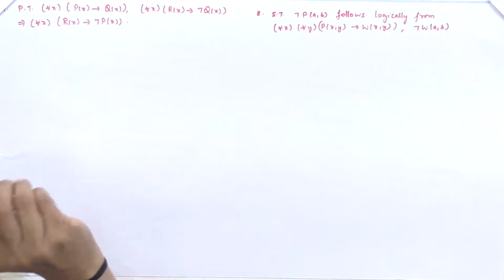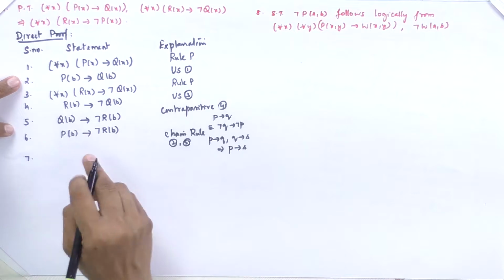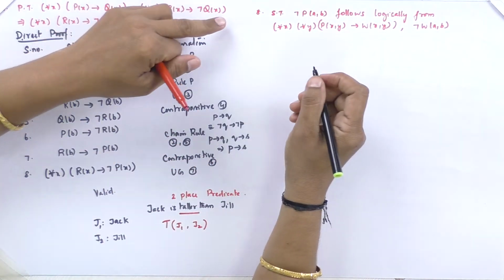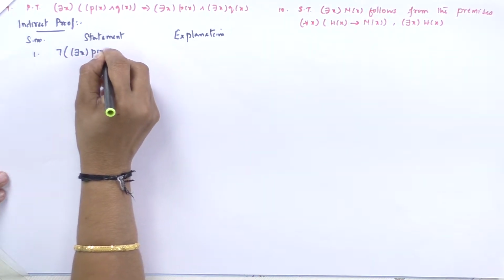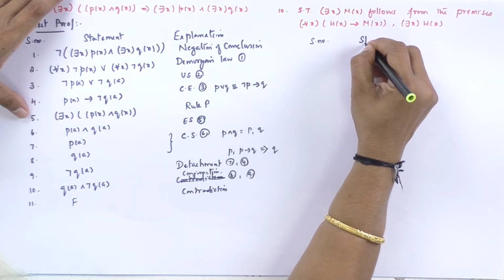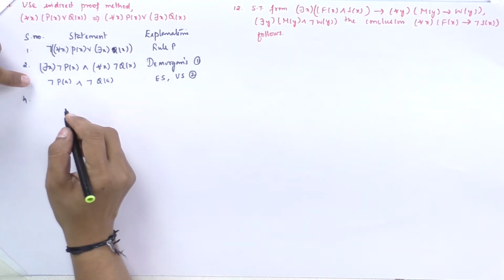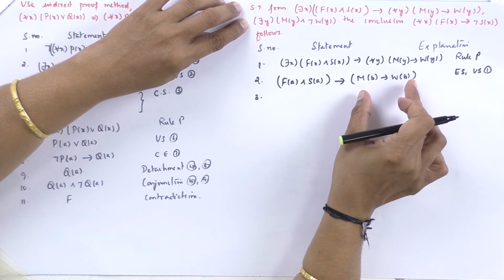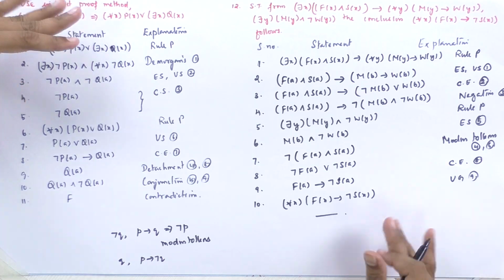BIT | 15MA404 | Discrete Mathematics Unit 02 Lec 06